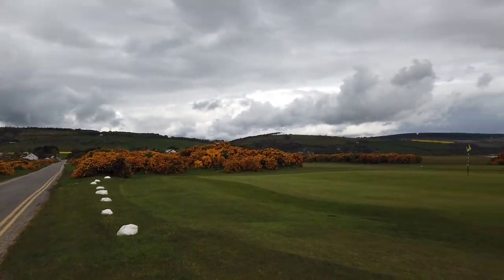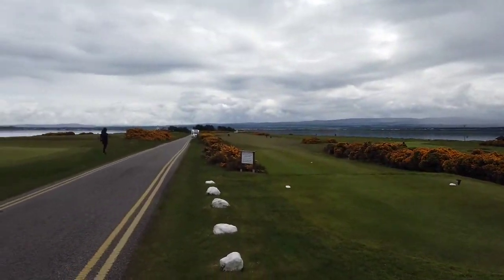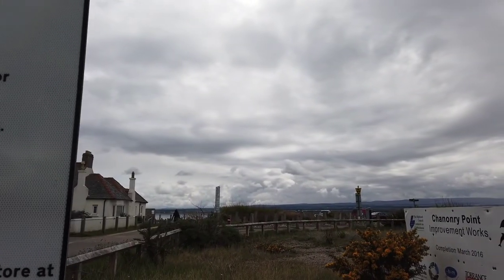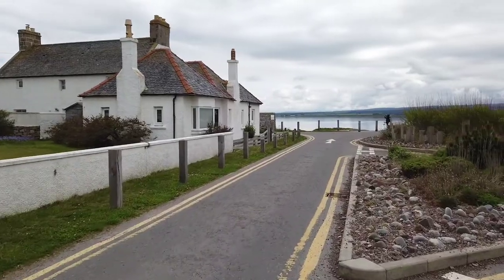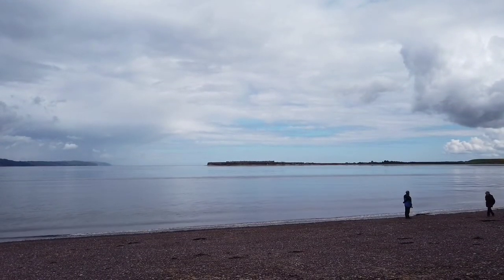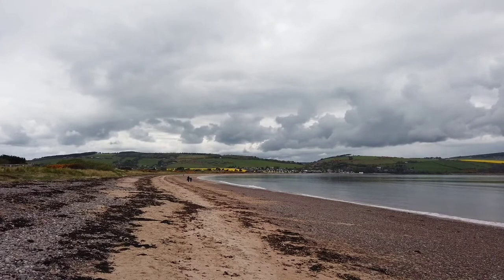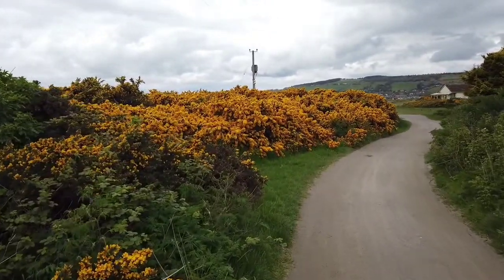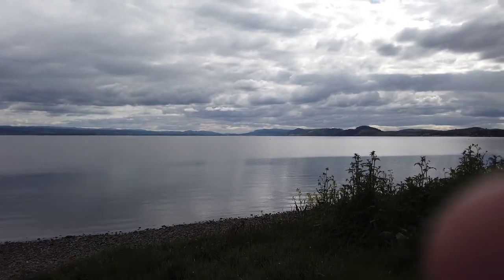a visit to the black isle scotland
just north of Inverness on the A9, this beauty spot is on the NC500 which a lot of people just drive past . what a shame 😔